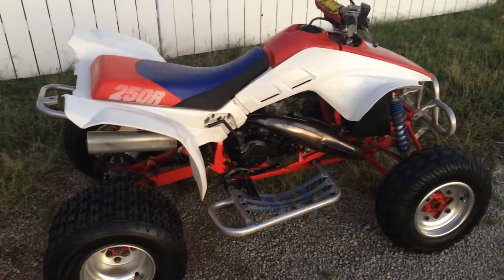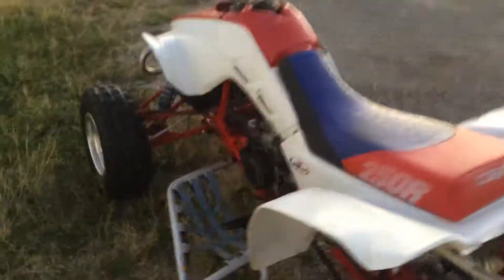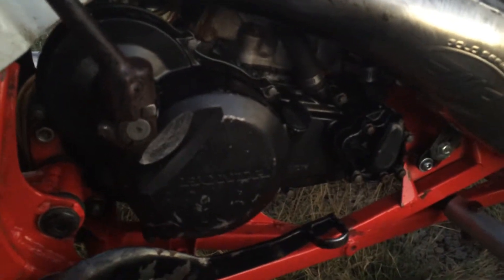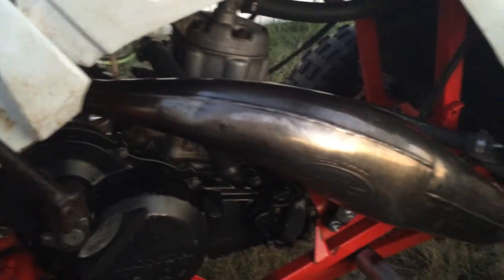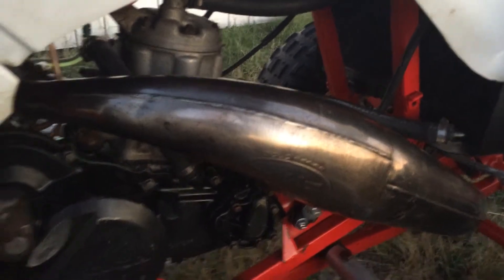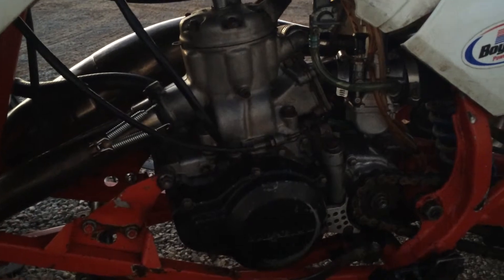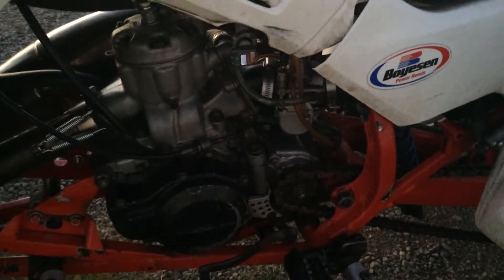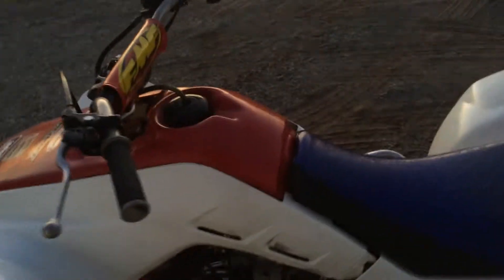1988 Honda TRX250R $2200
1988 Honda TRX250R $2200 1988 TRX 250R, runs extremely well, usually starts on 2nd kick.  Had it serviced and gone through back in July 2014.  Boyesen reeds, FMF full exhaust system, ERS CDI ignition box, Ceet seat, Rethenol handle bar, bigger mikuni 38mm carb, nerf bars and also not pictured but comes with a set of sand paddles for the rear. I'm open to trades for another 4 wheeler or dirt bike to trade, Yamaha raptor 660, raptor 350, Honda 400ex, 450R, Suzuki LT-R450, DS650, YZ250F, YZ450F, let me know what you have.